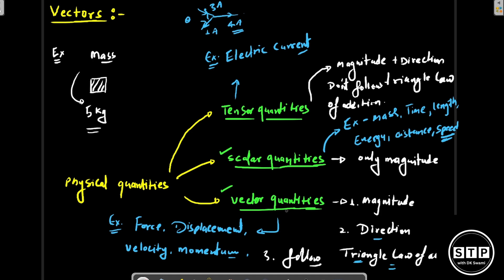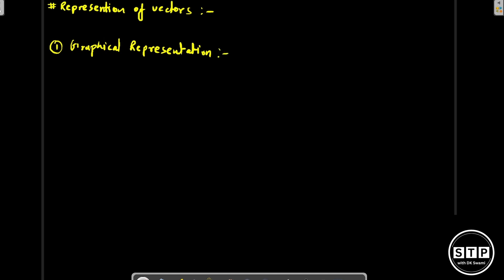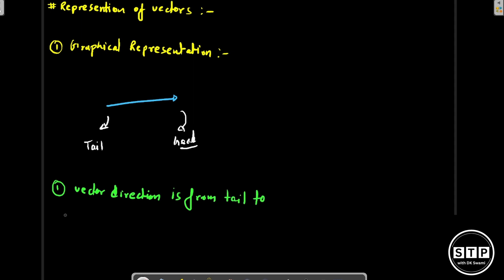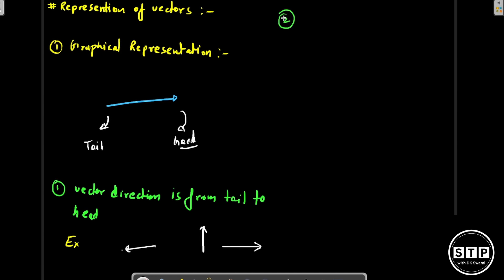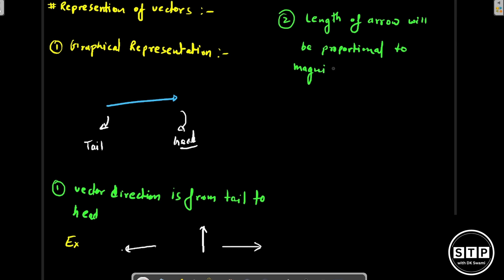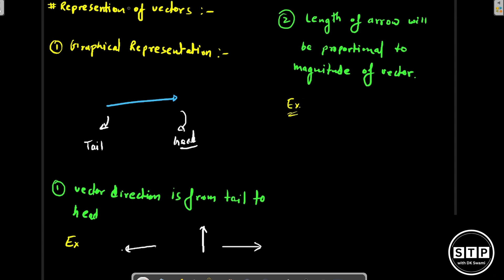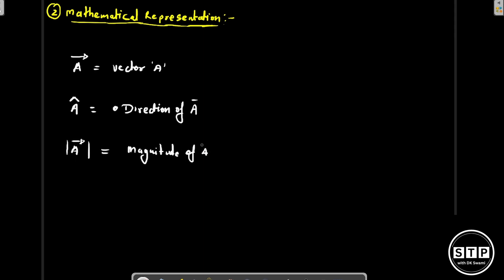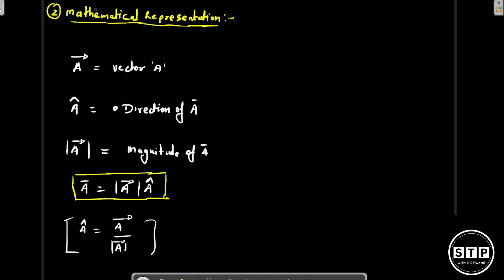Representation of Vectors | JEE/NEET full Course by DK Sir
This is the channel which is providing videos on physics that is related to 11th - 12th JEE/NEET, board exams etc.
0:00 Introduction
0:35 Graphical Representation
03:18 Example for Graphical Representation
04:20 Mathematical Representation
06:40 Example for Mathematical Representation
07:55 Revise & Thank you